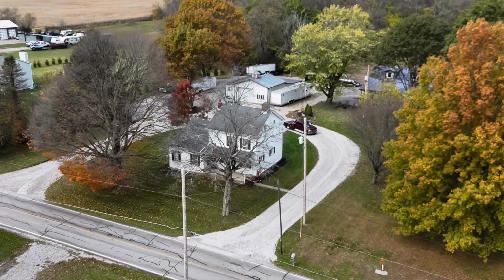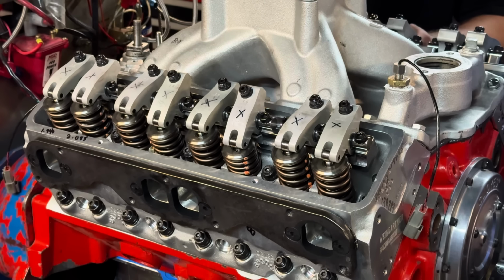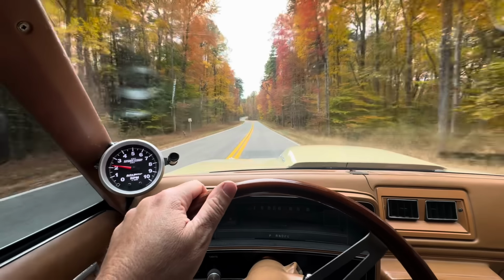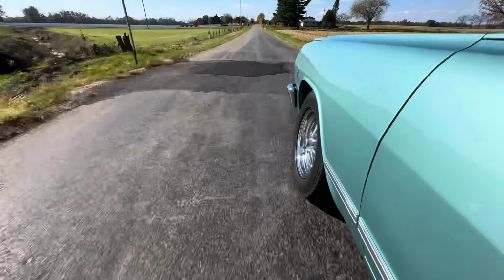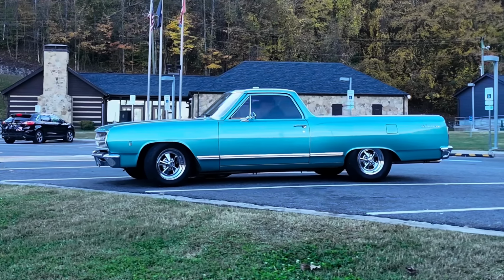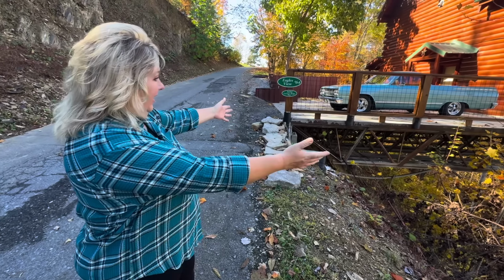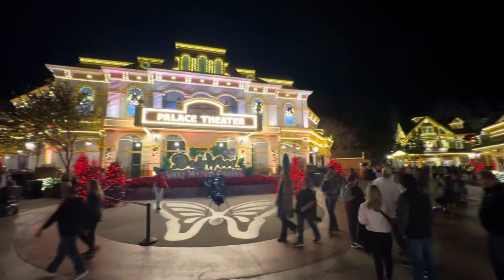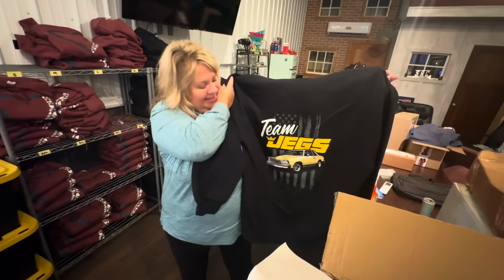OUR SMOKEY MOUNTAIN VACATION WAS INCREDIBLE! Beautiful drive to Tennessee in a 1965 El Camino!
Vicki and I have hoped to go visit the Smokey Mountains for over 30 years during peak leaf season.  This year, we finally decided to take the time to do it.

We both worked really hard to get everything done in order to leave home for a few days and it was SO WORTH IT!

Part 1 of our vacation was just getting everything caught up in order to be able to leave, and then waking up the next morning in a cabin 50ft in the air hanging off the side of a mountain!

UNREAL!